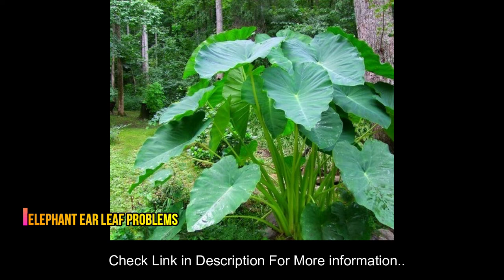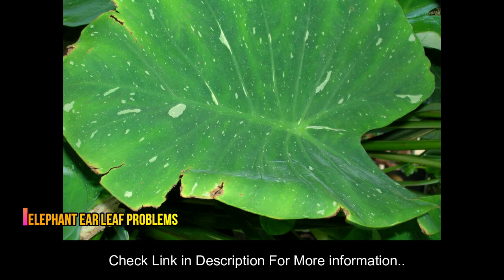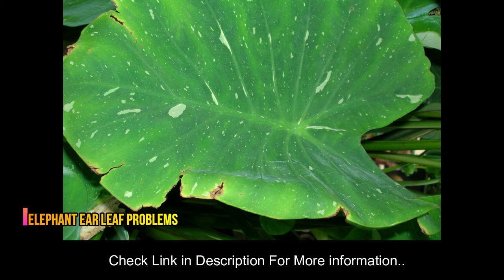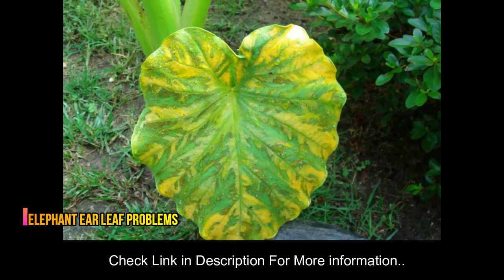Elephant Ear Leaf Problems? - Fix Various Diseases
Here I have talked about various elephant ear leaf problems that you can fix.i

If you want to know more leaves problems like browning, yellowing, spider mites issues, and other fungal infections happen in this plant VISIT link

Here is the Best Fungicide :